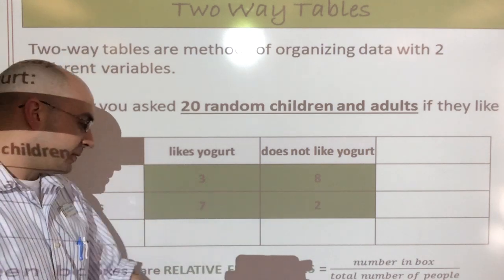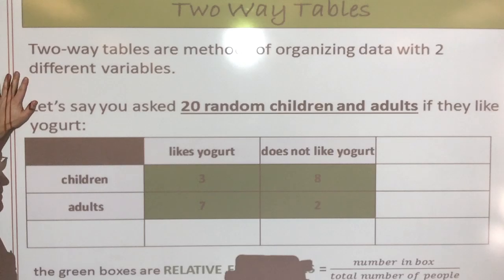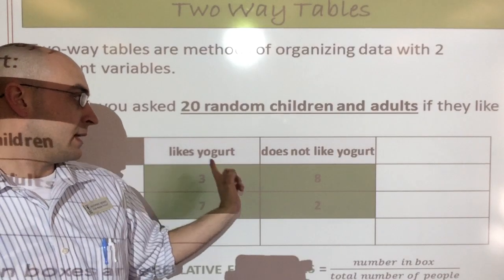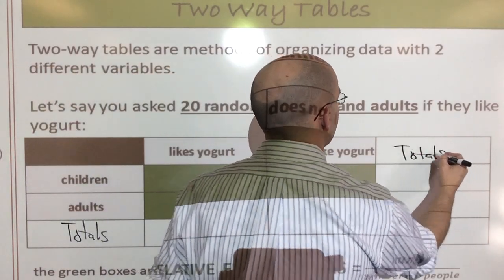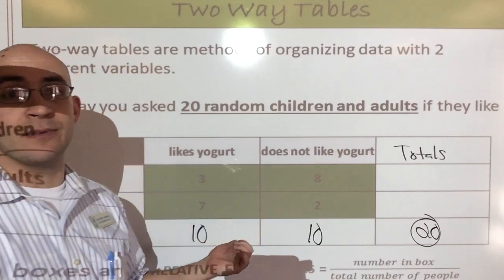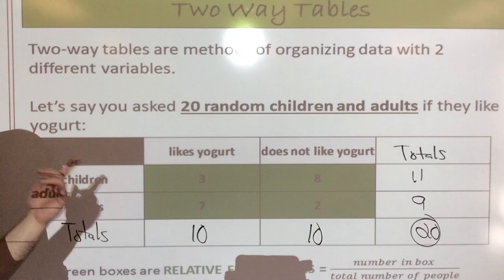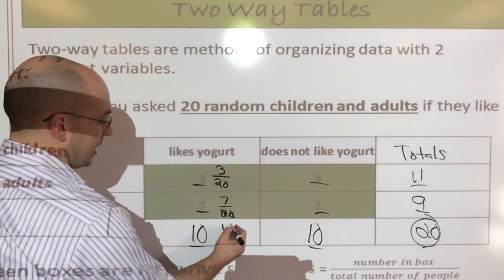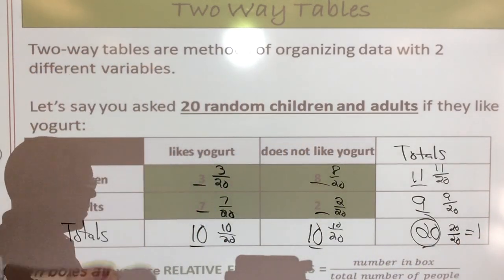Video_TT03 Two Way Tables Part 3